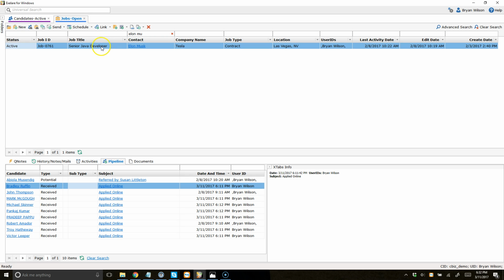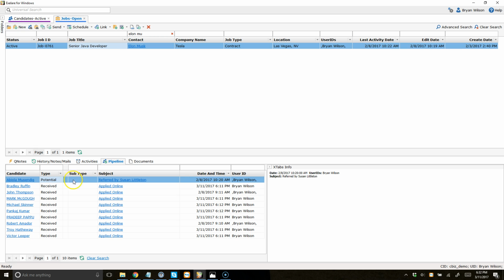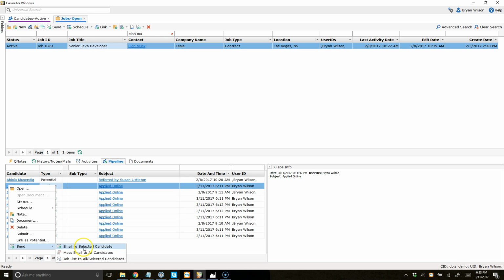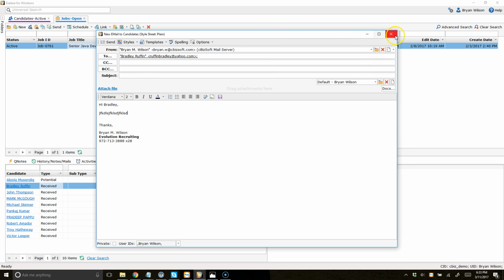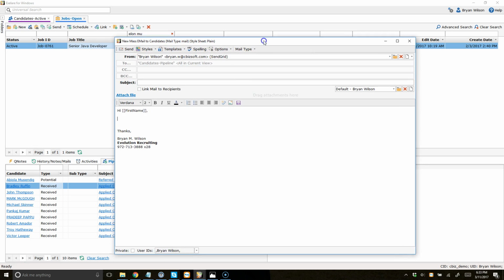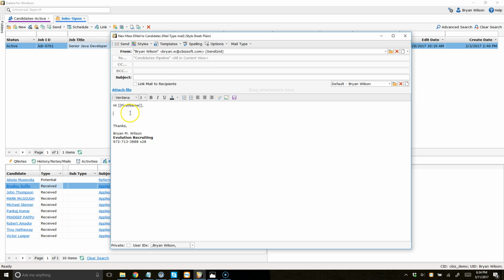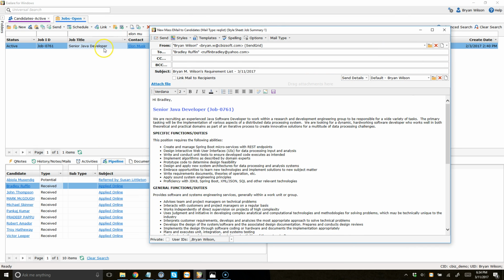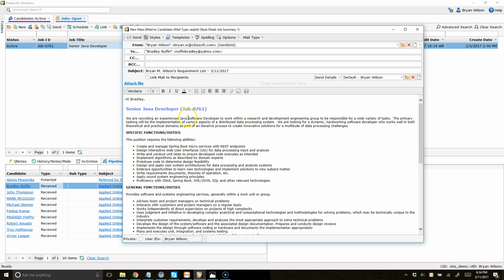Send Emails & JobLists from Pipeline xTab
Email one or multiple candidates directly from your Pipeline xTab inside jobs!